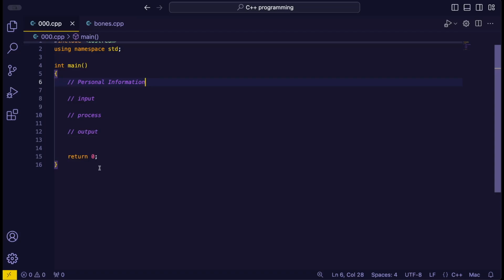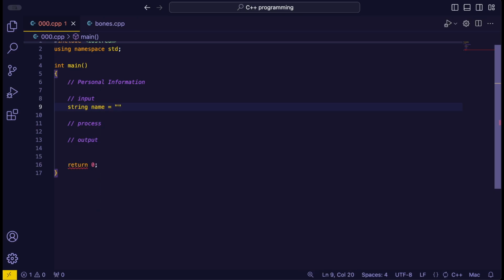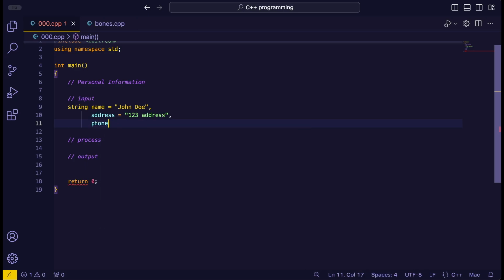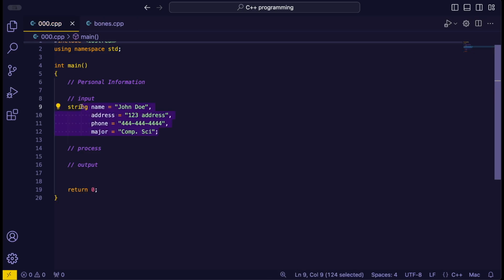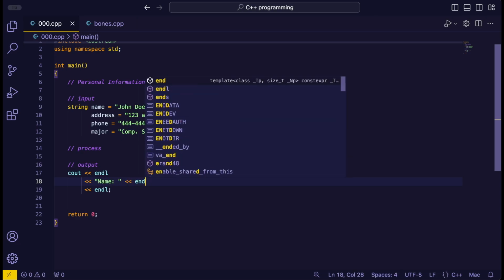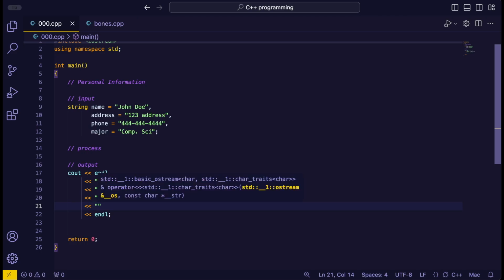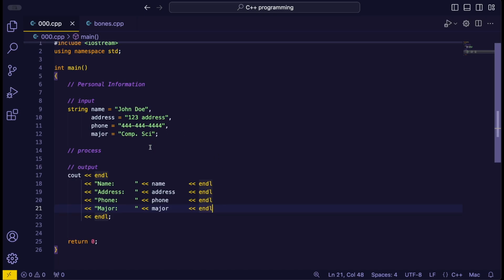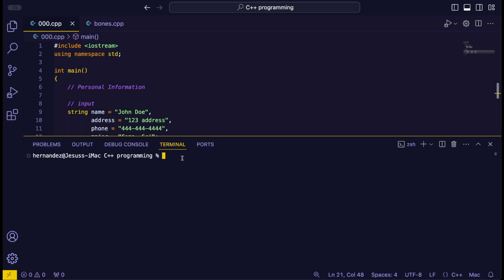14/20 | Personal Information Program in C++ | Display User Details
In this tutorial, I'll guide you through solving a personal information problem in C++, a simple programming challenge solution for beginners. We’ll write a program that displays personal details such as name, address, age, and phone number. This exercise is great for learning how to work with strings, variables, and basic output in C++. Perfect for beginners wanting to practice basic input/output functions in C++.